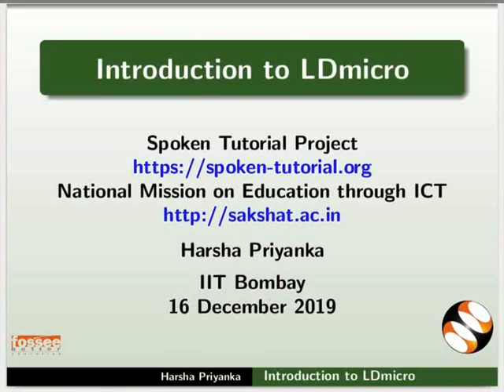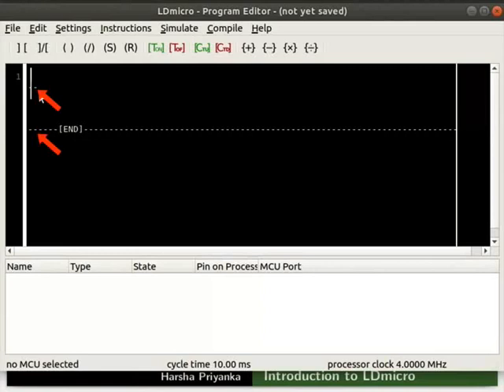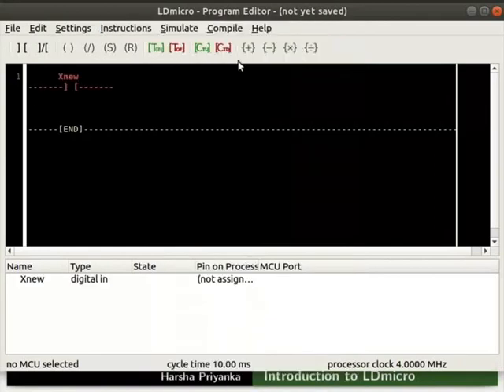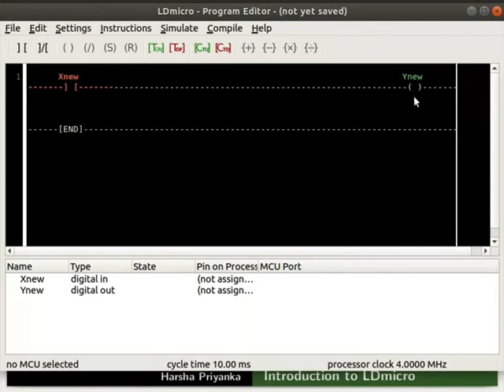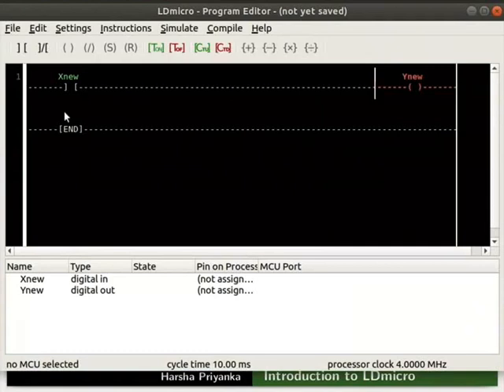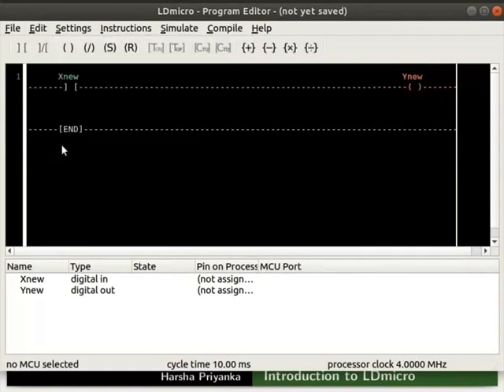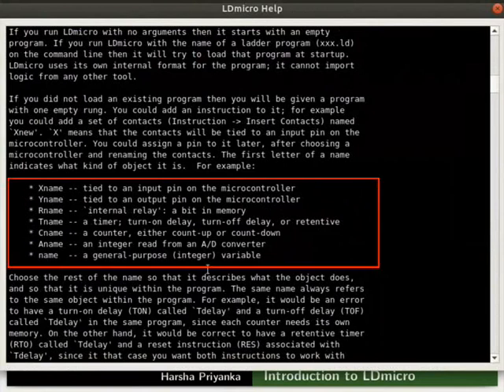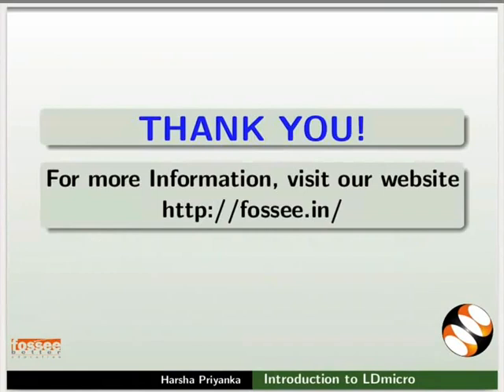Introduction to LDmicro-English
LDmicro interface
Rungs
Rails
Instructions
Instructions toolbar
I/O list
Multiple inputs and Multiple outputs in a rung
Adding/Deleting a rung
Renaming instructions
Saving it as .ld file